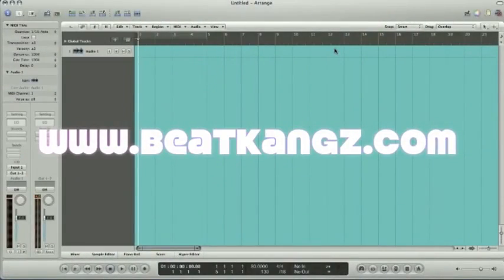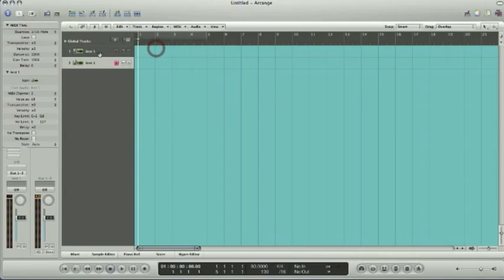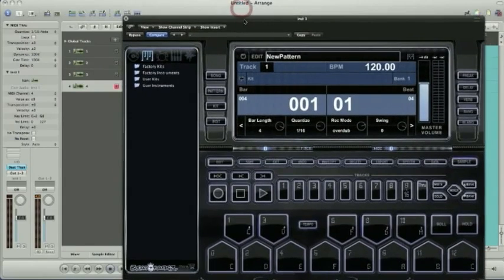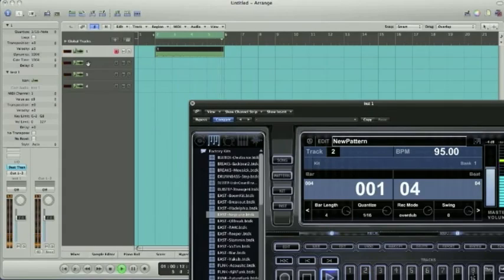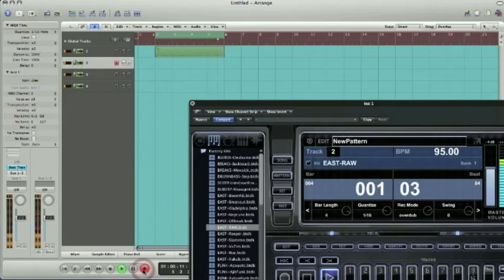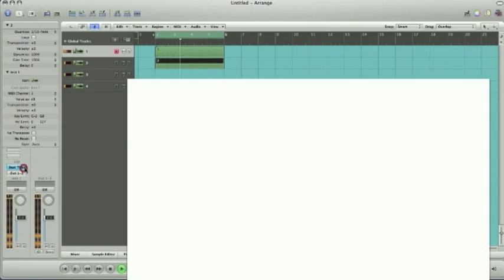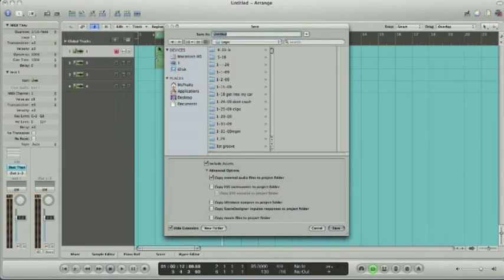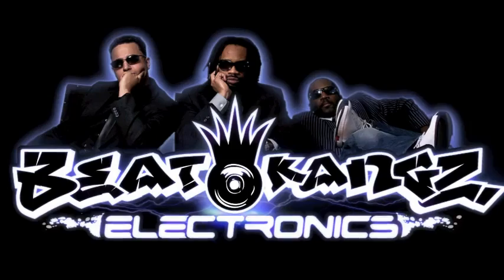Best Way to Get Into Music Production on Windows? Download Music Production Software for Windows